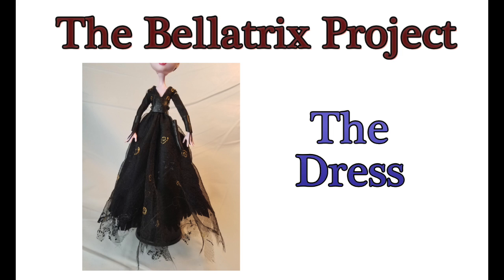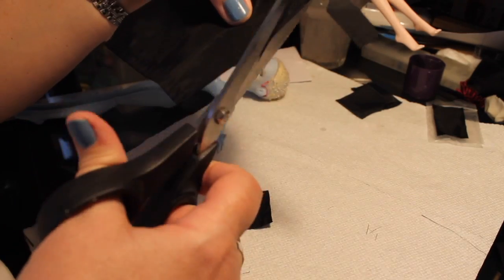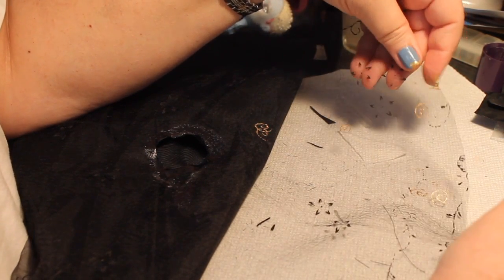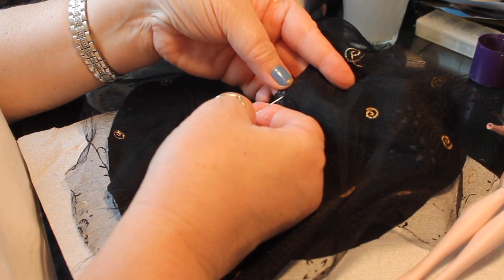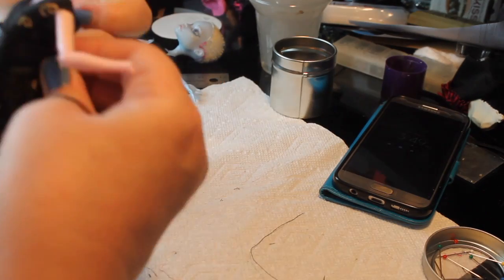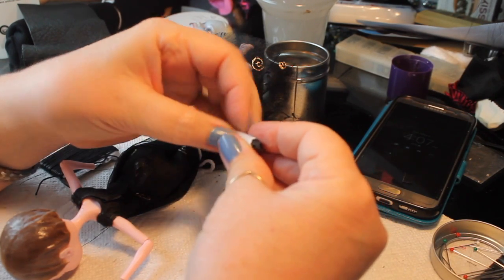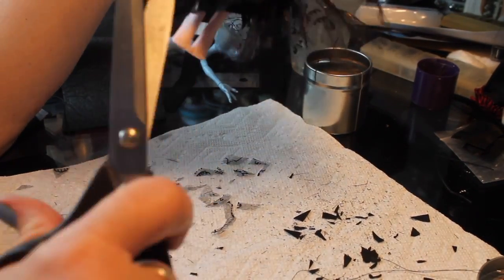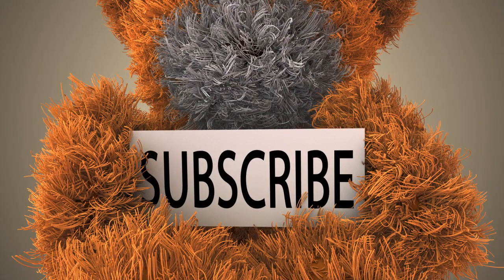The Bellatrix Project - Part 1 - The Dress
We're starting a new project with this video where we'll be making over a Monster High Draculaura doll into Bellatrix Lestrange from the Harry Potter books. We're starting with the dress. Enjoy!

1. Liquitex Matte Medium – use with airbrush as a base on face-ups before adding color

2. Liquitex High Gloss Varnish – use on eyes and lips as a final coat to add clear gloss finish:

3. Liquitex Matte Varnish – use with airbrush as a final finish to face up.

4. Krylon UV protectant clear spray in MATTE – If you don’t have an airbrush, this is a good final coat. Use as a final coat on face before adding gloss varnish to eyes:

5. Faber watercolor pencils – These are a little cheaper than Derwent and work well. Plus you get a sharpener and brush included

6. Pencil sharpener – Battery operated one

7. E-6000 glue small tubes – I buy in bulk (LOL) – use on just about everything

8. Ginger small scissors – sharp, and great in small spaces

9. Ginger large scissors – great for fabric

10. Baby sewing machine – Janome brand (the style I have (New Home) is no longer available, but this is pretty much the same thing.)

11. My big Singer sewing machine with 100 stitches

12. Martha Stewart X-acto knife – Okay, you don’t really need the Martha Stewart one, but I love the handle and the way it fits my hand. And it’s pretty. So there!

1. Easy Mold silicone mold material – I use it to make molds for polymer clay doll shoe soles and other things you want to make over and over

2. Liquid Sculpy – for bonding clay pieces or decorations to clay

3. Polymer clay cutting tool

4. Polymer clay roller

5. Set of Premo Polymer clay in assorted colors

6. Prismacolor Chalk pastels

7. Tacky glue

8. Good quality Acrylic paint set that’s not too expensive

9. Tiny brushes I use on face ups – These are actually for nails, but they’re perfect for applying pastels and paint to doll faces, too. Plus, it includes the small ball top tool I use to make the white sparkle in doll eyes

10. Pearl EX sparkling powder pigment set – for special effects on clay or dolls and accessories

11. Air brush – use this to apply theLiquitex Matte medium and Matte Varnish to doll faces before and after face-up. Can use to apply paint to face also if you like that effect. This is a good starter set

12. Suri alpaca locks – for doll hair

13. Pet groomer brush for brushing the alpaca hair